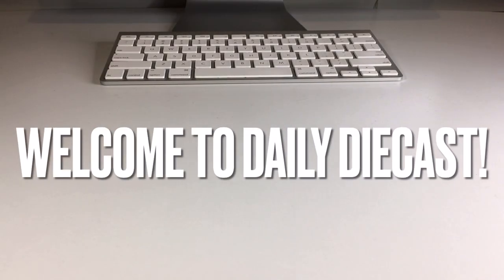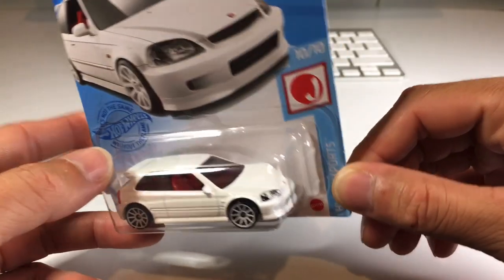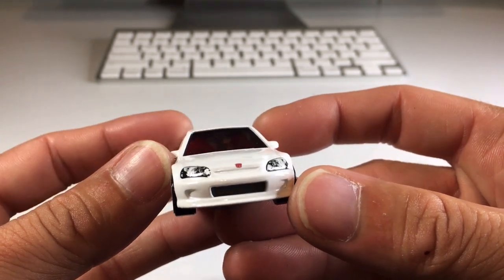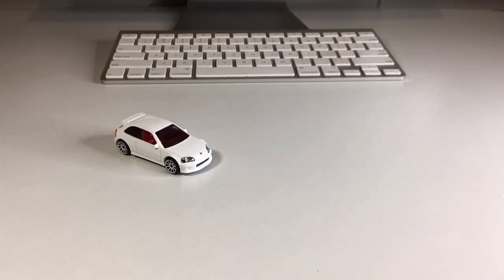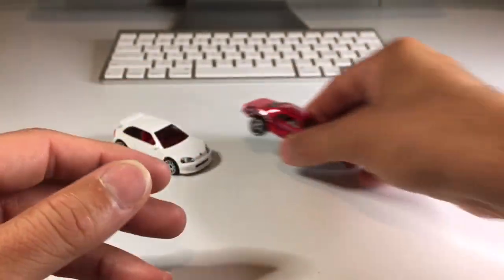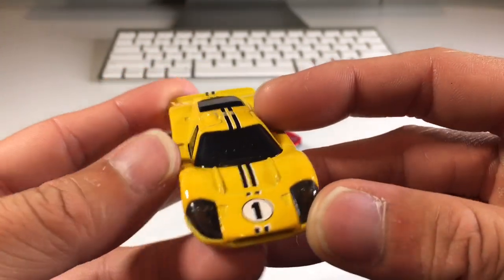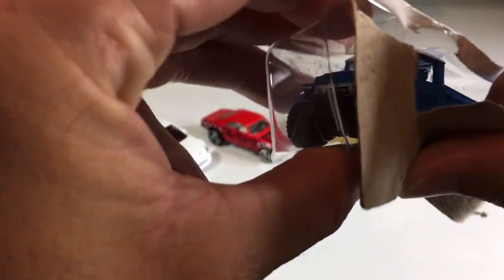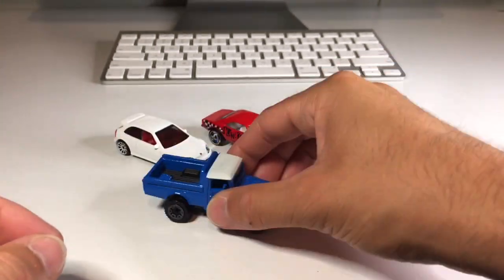I Found The Hot Wheels 99 Civic Type R! Lets Unbox Today’s Diecast Pick Ups!